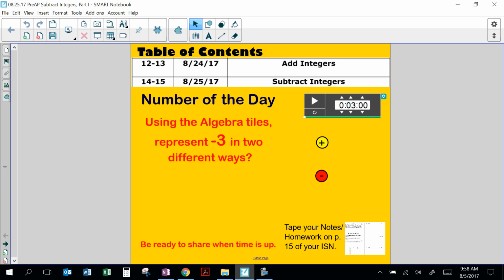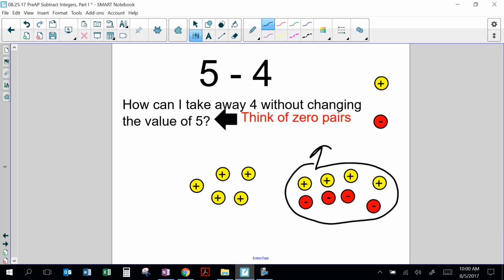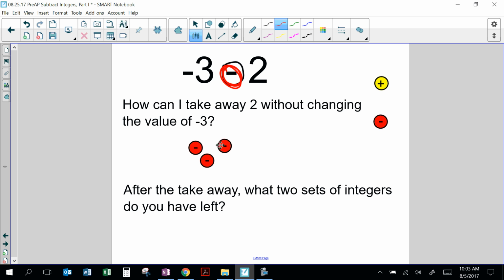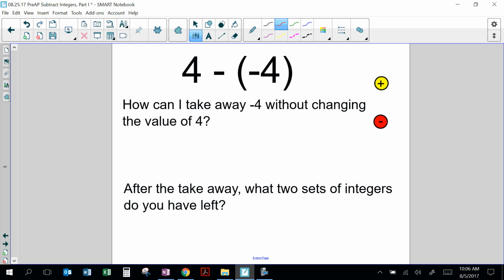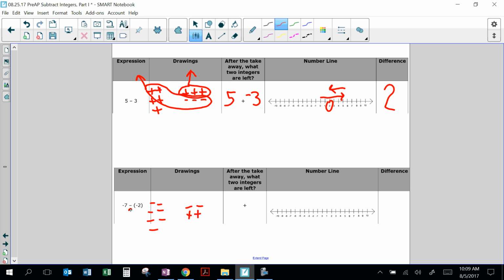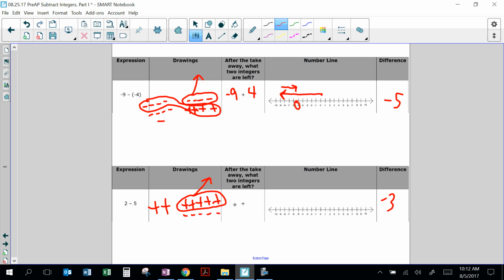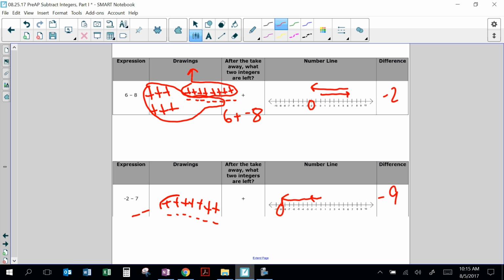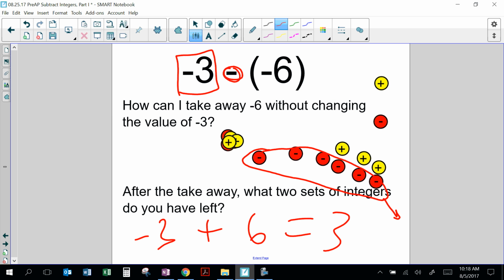Subtract Integers, Part I